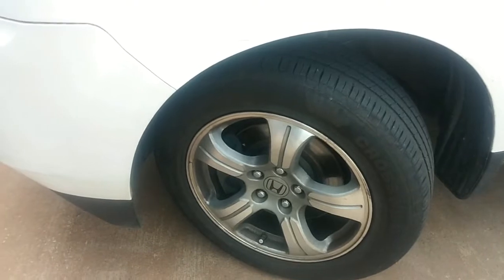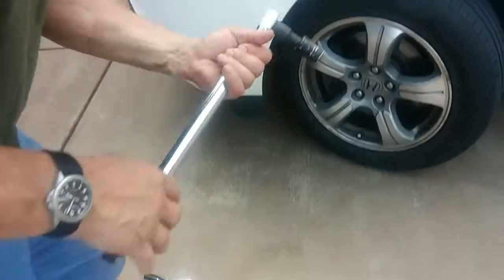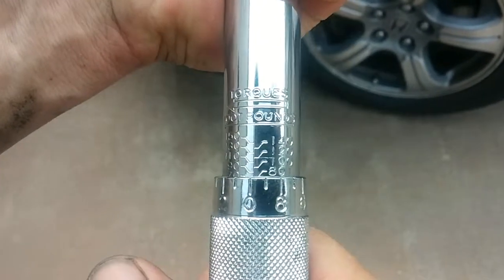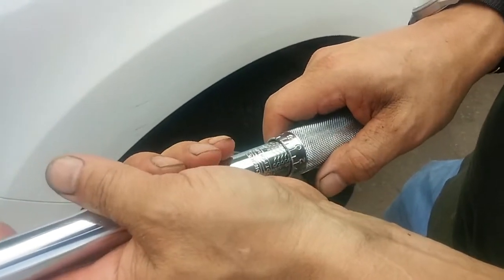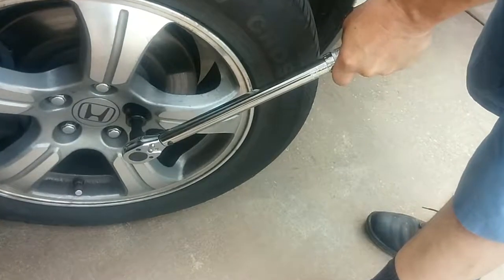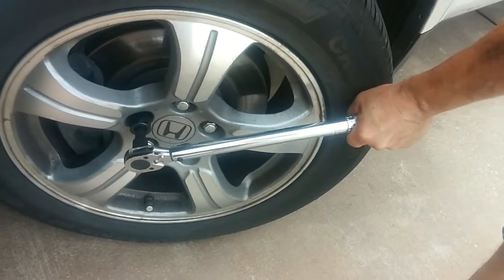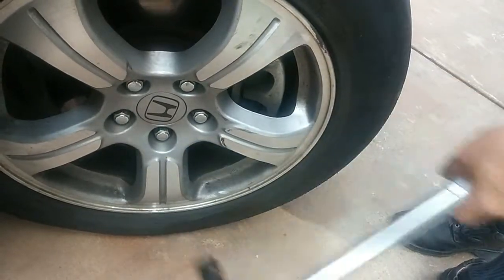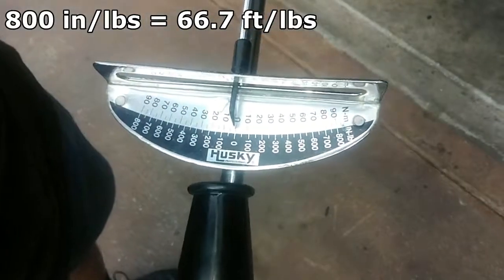How to Use a Torque Wrench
Using a Torque Wrench for a tire rotation or a flat tire change can prevent your brake rotors from warping.  Warped rotors will cause  steering wheel shudder when you apply the brakes at high speed.  Over torqued Lug Nuts are caused mostly by air powered impact drivers used by auto repair shops.